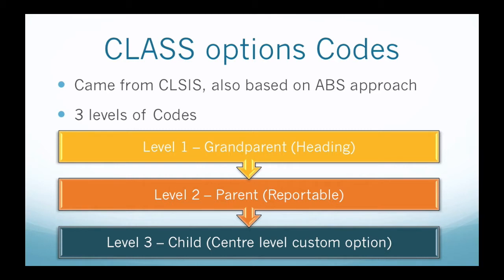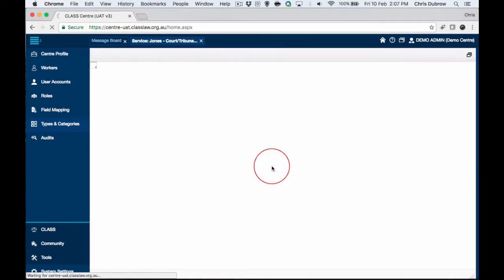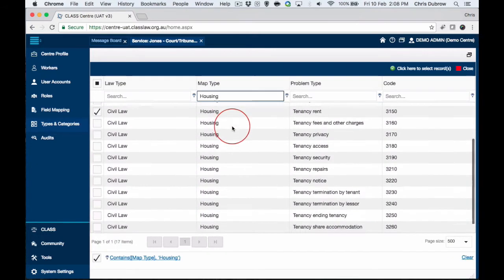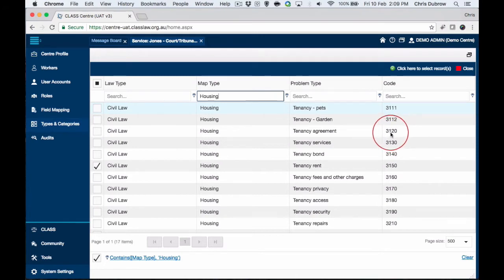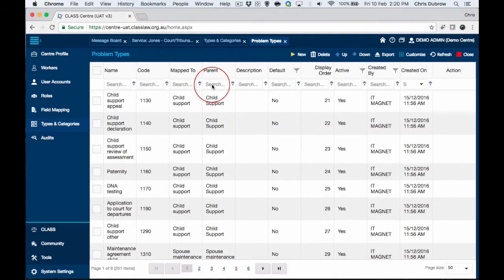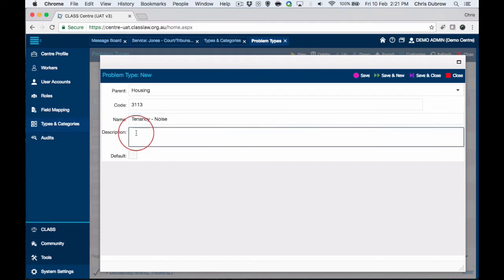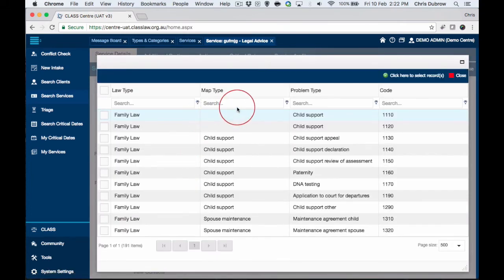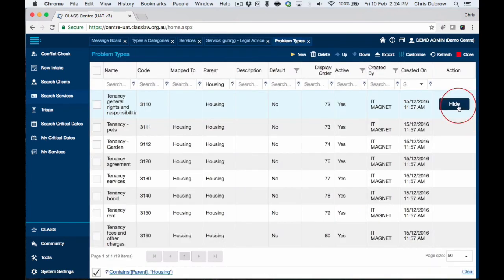CLASS ADMIN Managing Problem Types